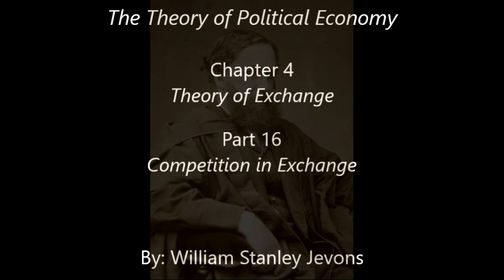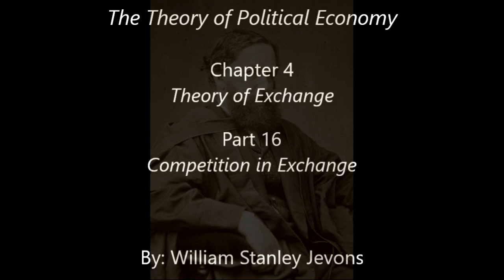William Stanley Jevons: The Theory of Political Economy: Chapter 4: Part 16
The Theory of Political Economy:
Chapter 4: Theory of Exchange
Part 16: Competition in Exchange